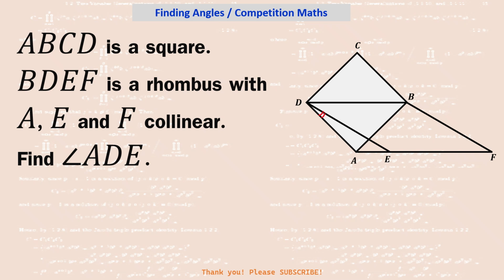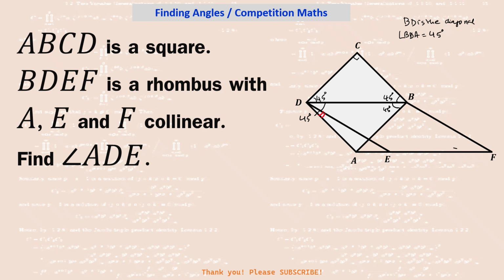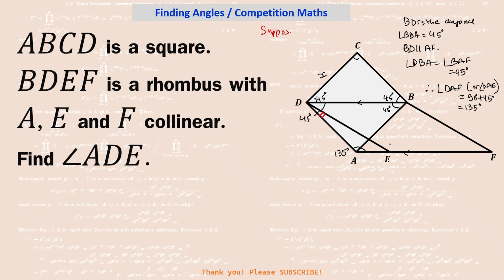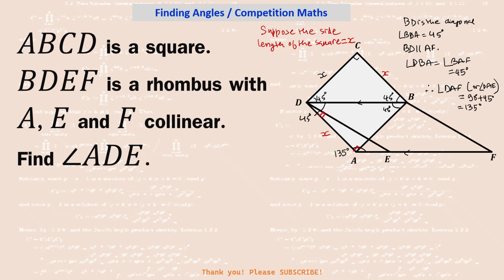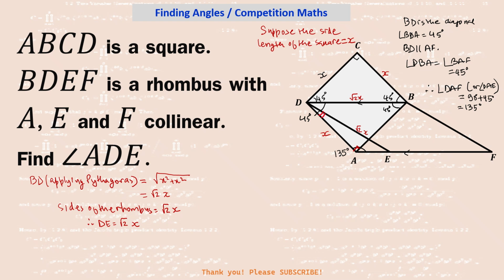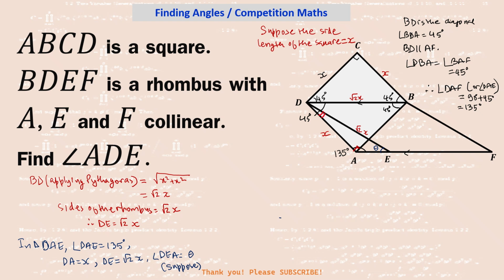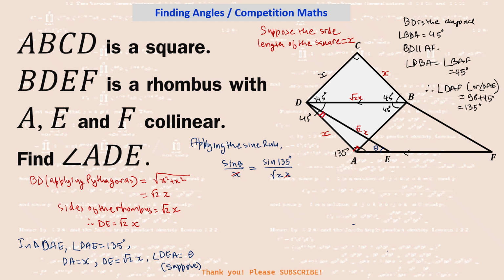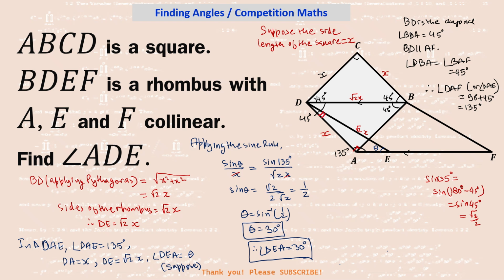Finding Angles / Competition Maths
𝐴𝐵𝐶𝐷 is a square. 𝐵𝐷𝐸𝐹 is a rhombus with 𝐴, 𝐸 and 𝐹 collinear.
Find ∠𝐴𝐷𝐸.